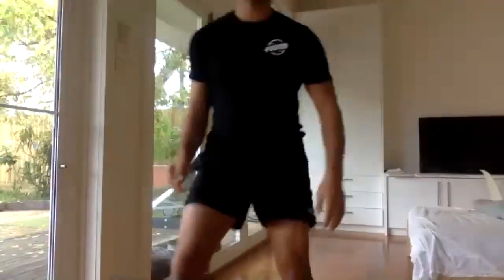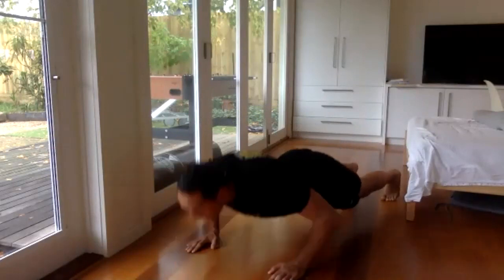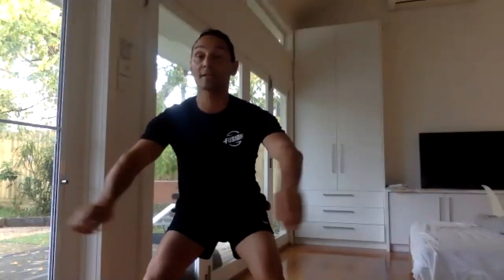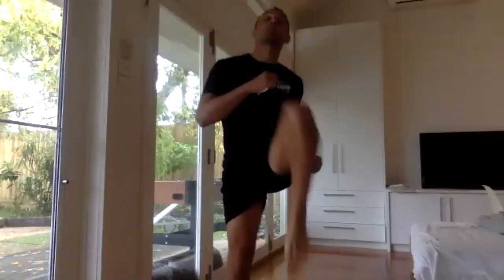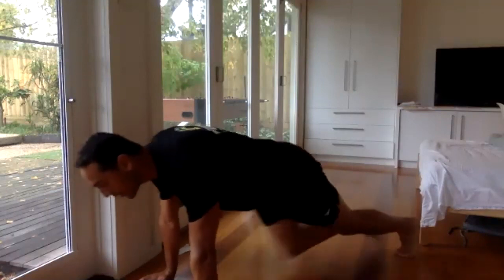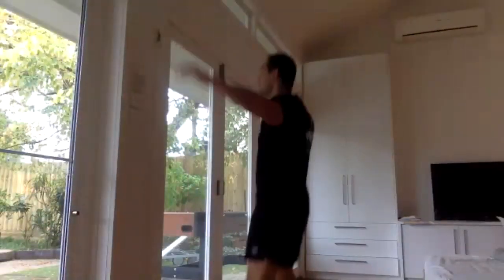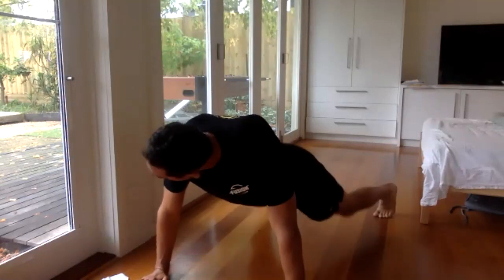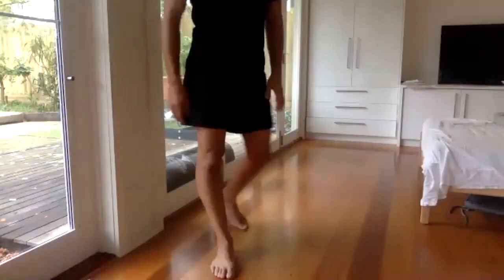30 minute Core fitness- Basic HIIT Weights Free Workout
Stuck in a small space? Here is a BRILLIANT WORKOUT that you can complete in a space of 2 x 1 Meter (unless you are so tall that you need more than 2 meters of course). A little motivational speech at the end for you as well...

This is great for small balconies or in your own bedroom. Warm up first and then get stuck right into it.

I would do this workout 3 times a week and stick to the times of 45 sec on and 15 sec rest. (45:15)
Beginner: 3 sets
Intermediate : 5 Sets
Advanced : 7 sets.
Do it for a minimum of 3 weeks before moving up a level.

I wish you all the best and never forget to be greatfull in life. There is always room for Love as well.